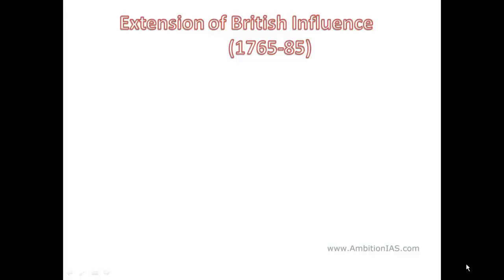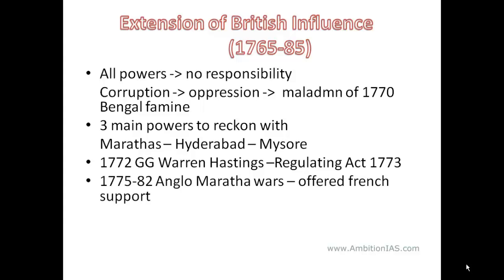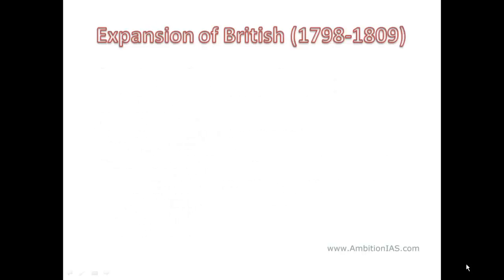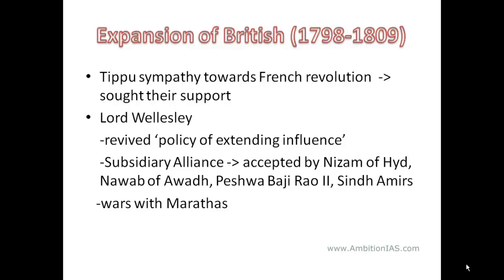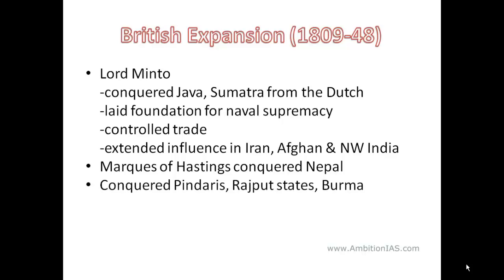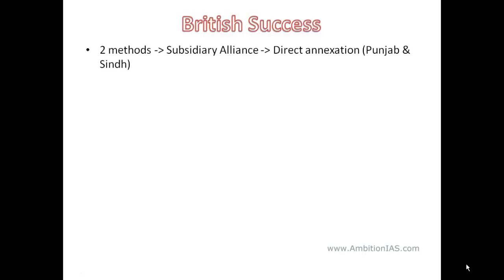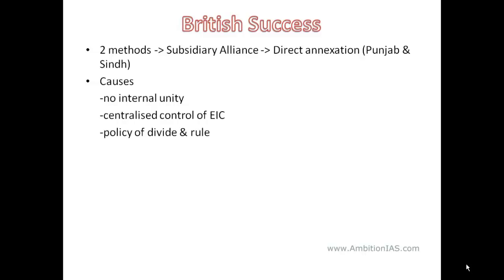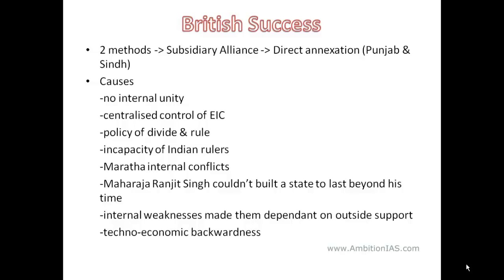Introduction to British Rule Prior to 1857 - Rise and Growth of British in India (Part 2)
This is part 2 of - Introduction to British Rule Prior to 1857 - Rise and Growth of British in India.